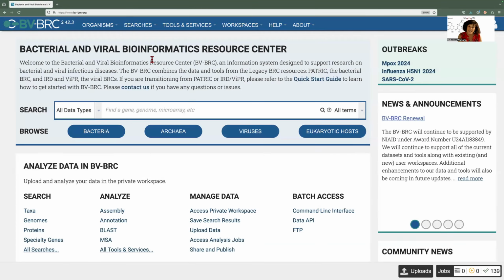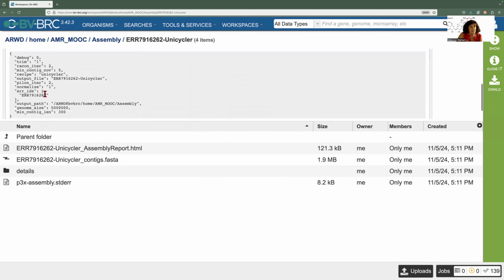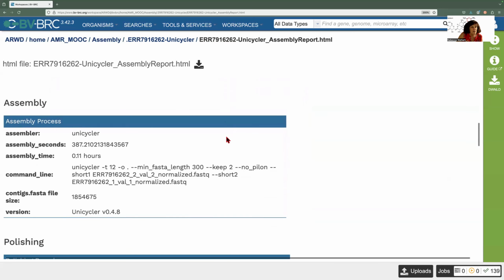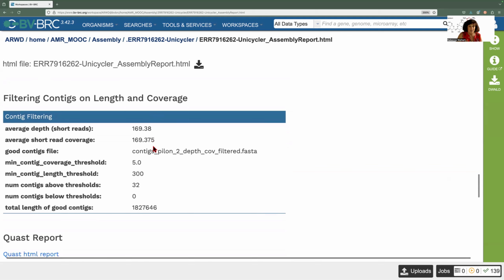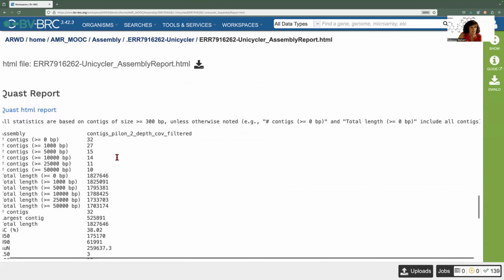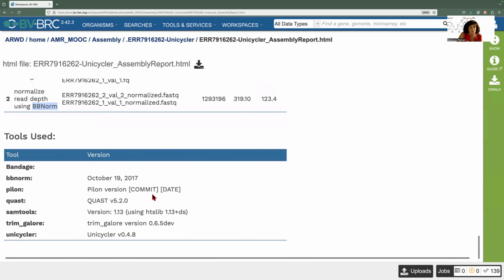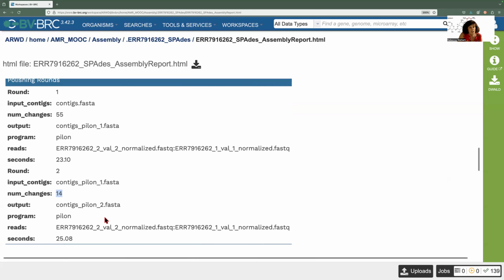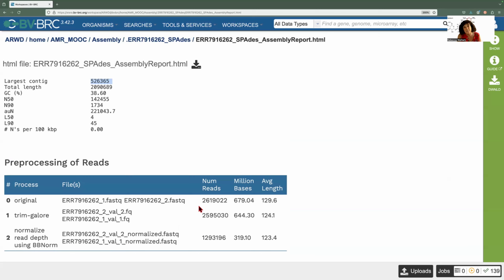Assembly Job results the Assembly Report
The Assembly Report is generated when the assembly job completes.  It provides information on the assembly pipeline, as well as statistics on the assembled contigs.  It also includes a graphical BANDAGE plot.